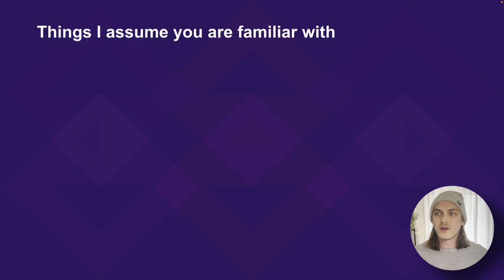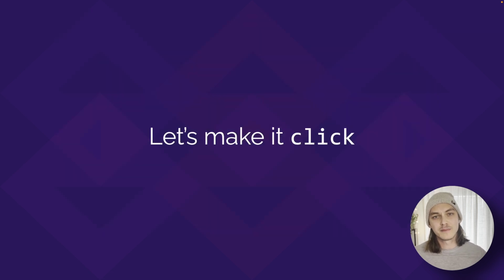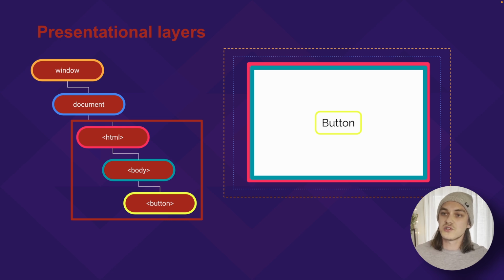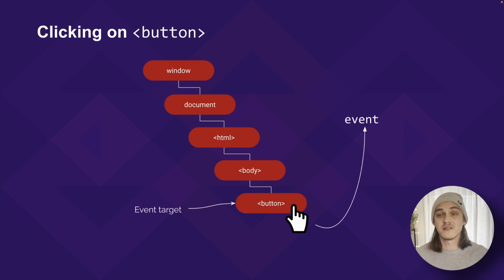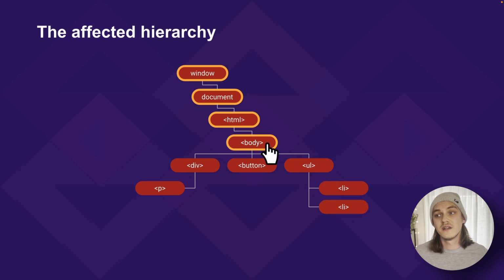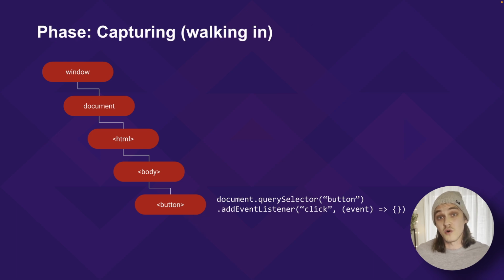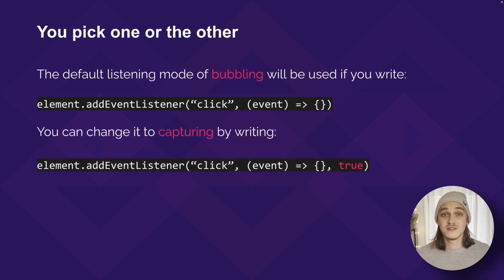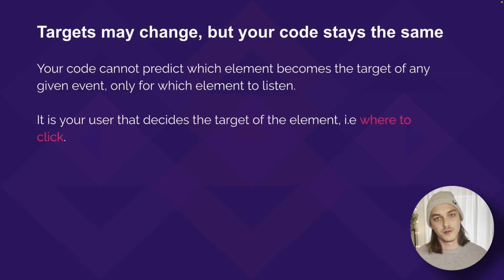If You’re Still Confused by Event Propagation in JS… Watch This (Part 1)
Still confused by how JavaScript events work?

This video breaks down event propagation — including bubbling, capturing, and the event flow in the DOM — so you can finally understand how events travel through your web app.

Even if you're just starting out in web development, you’ll walk away with practical clarity on how JavaScript handles user interactions.

⏱️ Timestamps:

00:00 Introduction
00:10 Things I assume you are familiar with
00:54 The target of an event
01:30 Let's make it click
03:15 Clicking on the button
03:40 What is event propagation?
04:55 The affected hierarchy
06:20 Why do these visits happen?
06:39 Attaching an event listener
07:23 "Listening in" anywhere
08:09 Deciding on capturing or bubbling
09:38 Targets may change, but your code stays the same